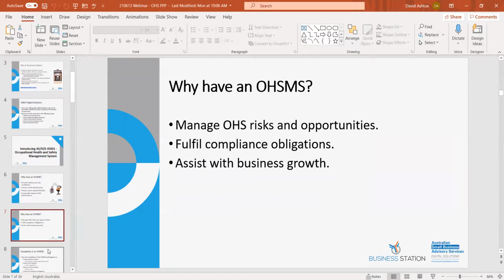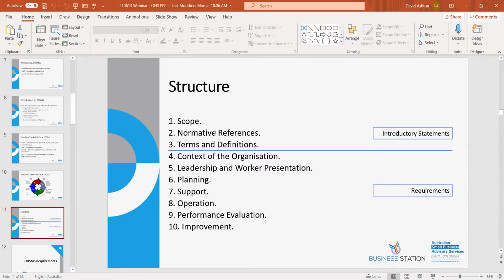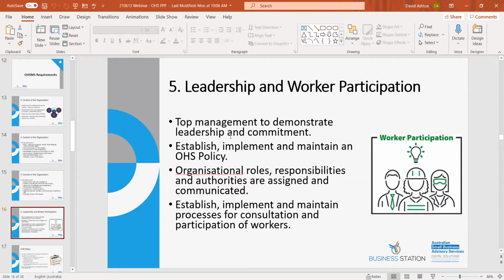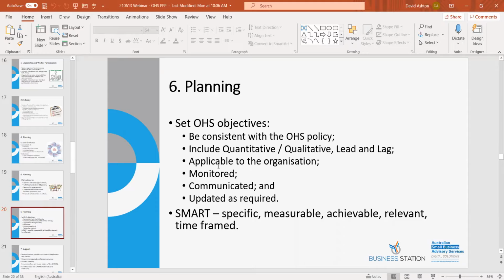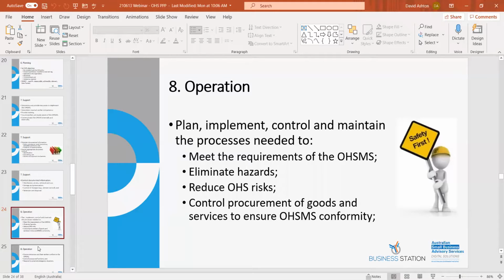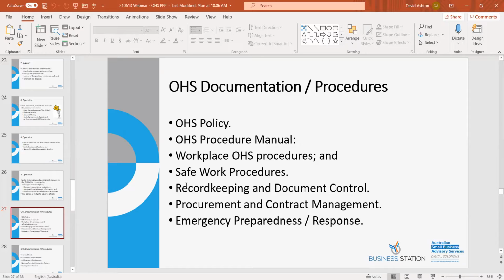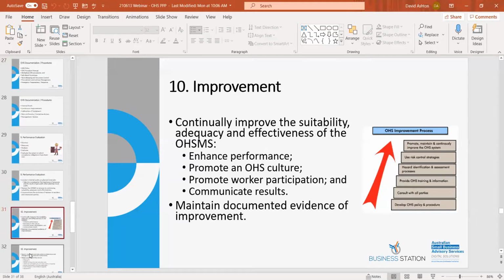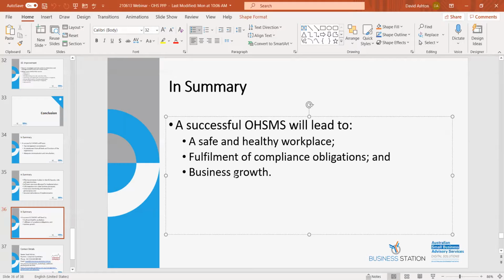Developing an Occupational Health & Safety Management System by David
David is an experienced business manager and board director who has held senior commercial, operational and general management positions across a range of industry sectors overseeing corporate business functions.
He has significant experience with the development of long-term strategies, governance and management systems, policies and procedures that deliver to client’s tangible corporate benefits in the way they manage their organisation and information. He has worked with many organisations to develop and implement policies and procedures around information security, business continuity and risk management.

PLEASE NOTE: To register for this event you must be a business (0-19 employees)  and provide your ABN.